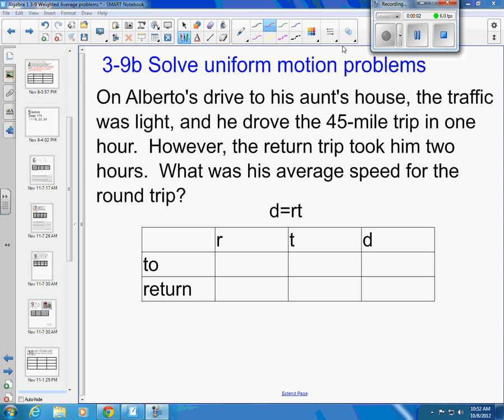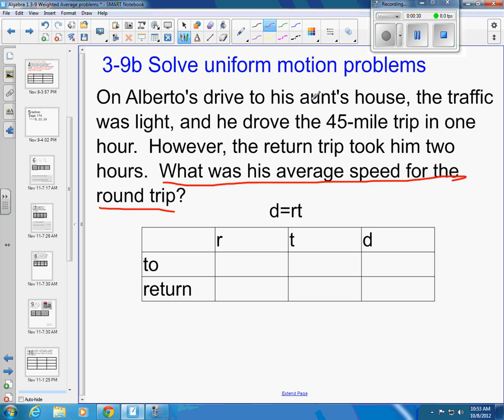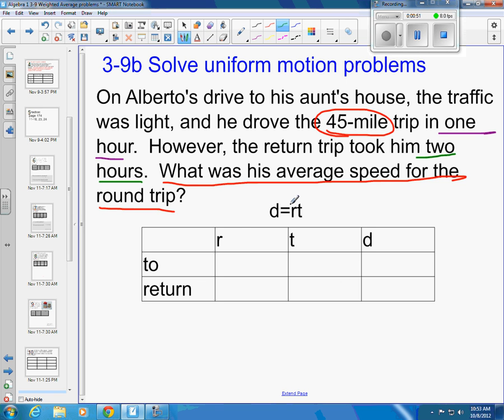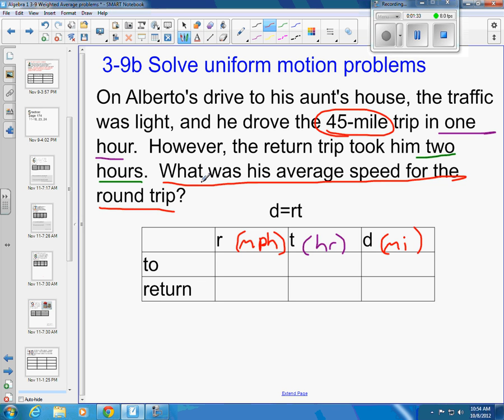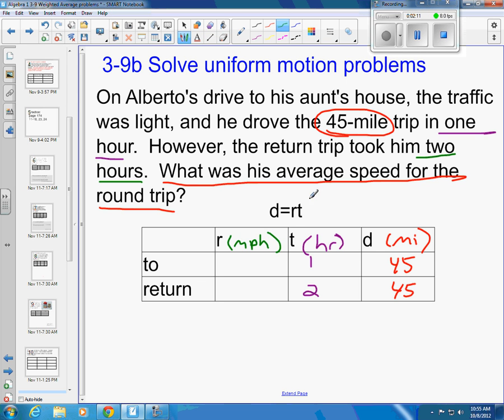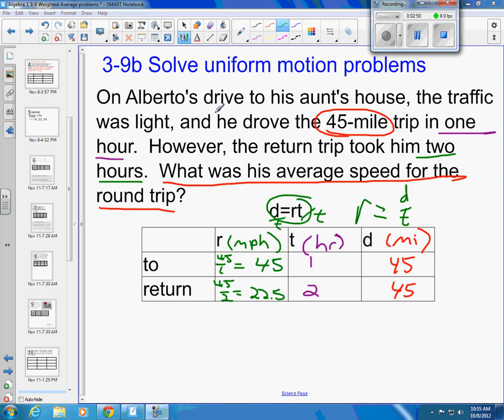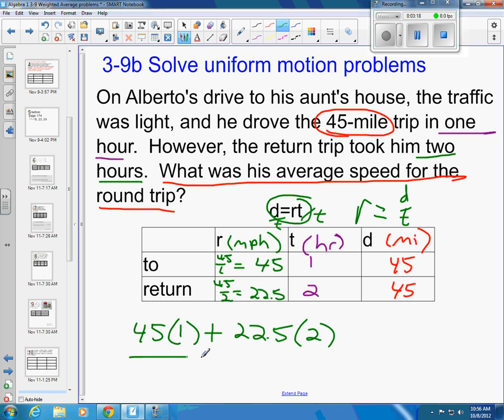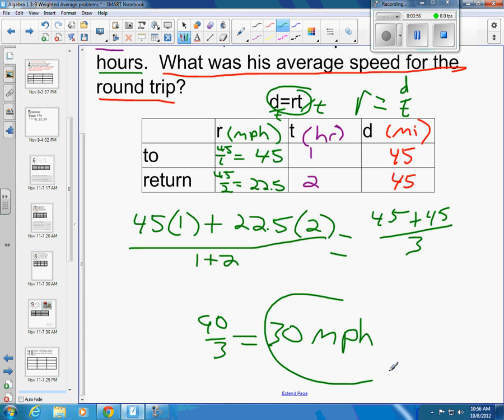3 9 average speed of a round trip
Algebra 1 Chapter 3 Section 9 - Find the average speed for a round trip to your aunt's house and back with heavy and light traffic.